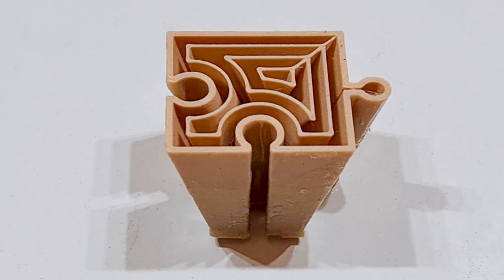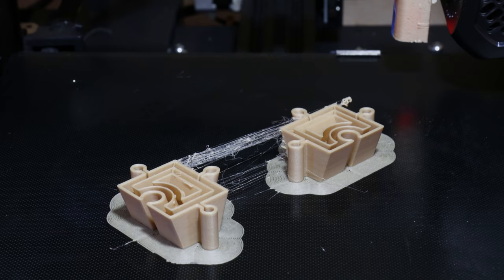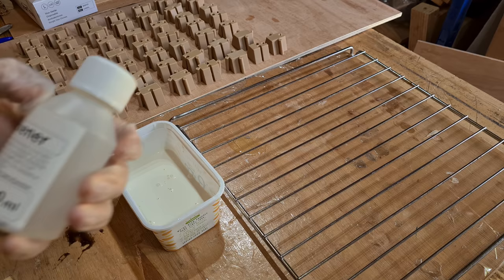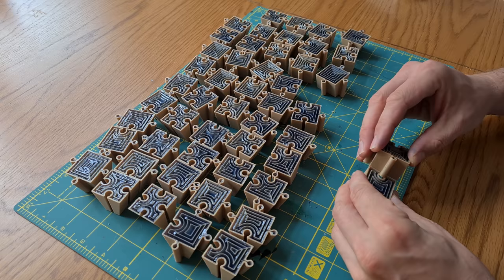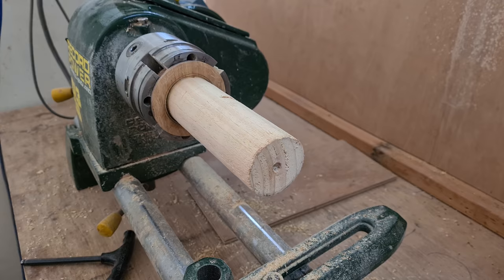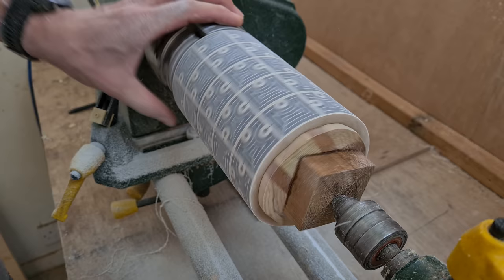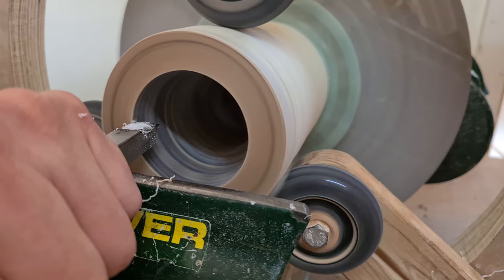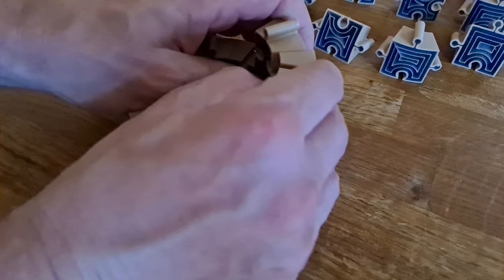Woodturning - A 3D Jigsaw Puzzle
How to make a 3D printed 3D puzzle, using wood filament, filled with epoxy resin. The 3D puzzle DIY is the easy way to advanced segmented woodturning.

The basic approach is to 3D print wedges for segmented woodturning, but add tabs and blanks to each puzzle piece as appropriate to the jigsaw pattern. Then let the 3D printer do the next part. It's not necessary to add epoxy resin to the infill or turn it on the lathe, but the see through effect is stunning.

This is my first craft project using a 3D printer, a Creality Ender 3 v2, in order to get the accuracy of the puzzle pieces. The wood PLA filament was difficult to figure out how to get it to stick to the base plate until I came across Magigoo. Once the puzzle was generated, each piece was filled with epoxy resin, then assembled and woodturned on a lathe.

Do the pieces look like wood? Did I sell out by using a 3D printer in a woodworking project? Do you think Chris Ramsay could solve this?

Please watch and comment and let me know what you think of the project. Is it better than the first version of a 3D puzzle?

Timeline - 3D Puzzle - How to make an AWESOME jigsaw puzzle from a 3D print filled with resin
0:00 Introduction
1:17 3D printer model setup
1:40 3D print timelapse
2:42 Latex covering
3:54 Filling with epoxy resin
5:39 Dry fit of the jigsaw puzzle
6:59 Woodturning a 3D print
9:00 How to finish a woodturning
10:32 Hollowing in woodturning
12:32 Final product images
12:56 Assembly method